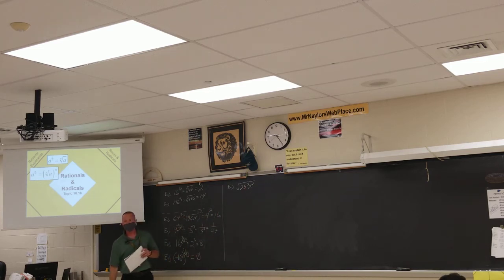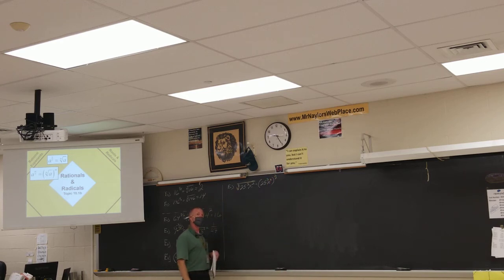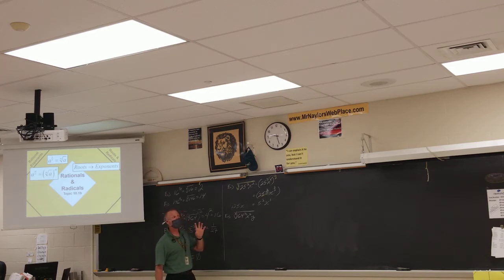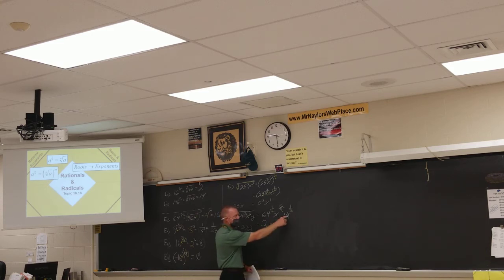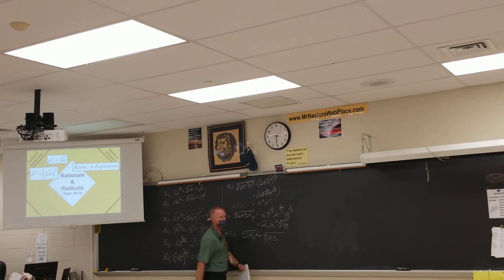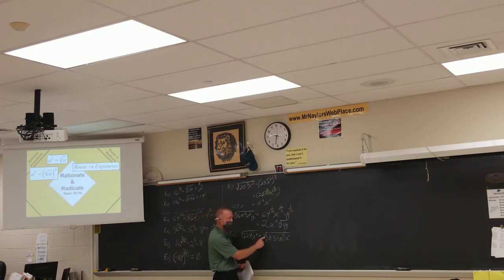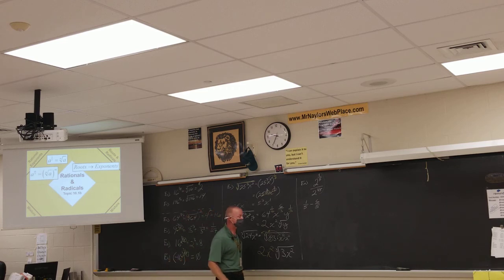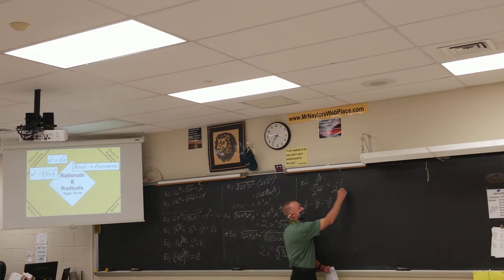CP Trigonometry Topic 10.1b